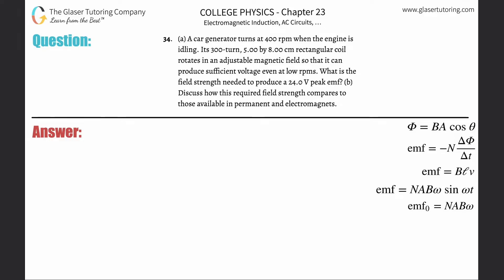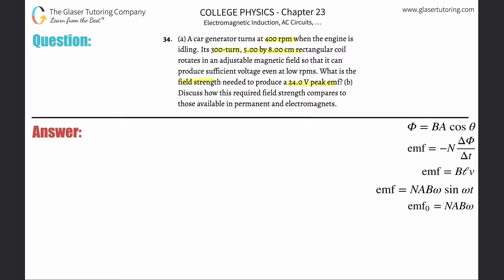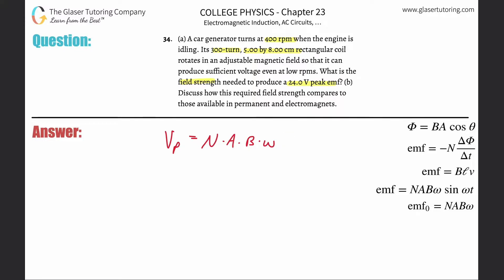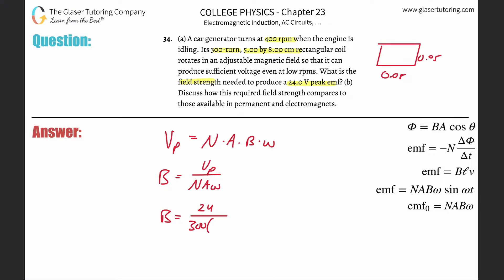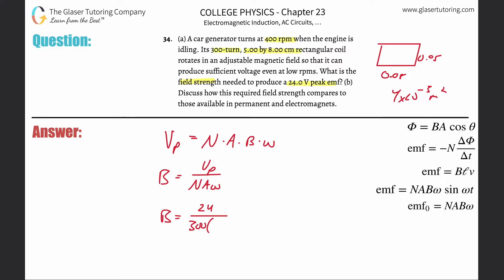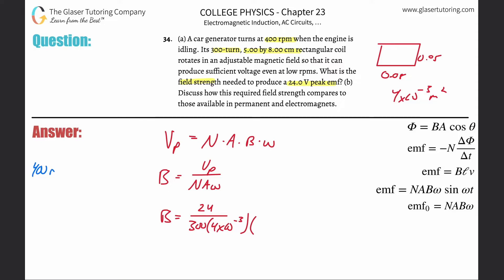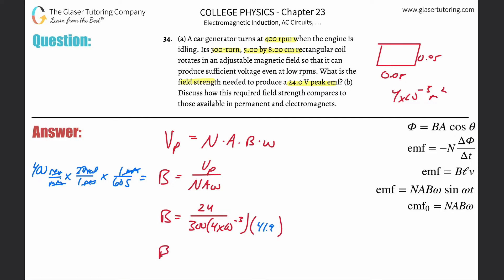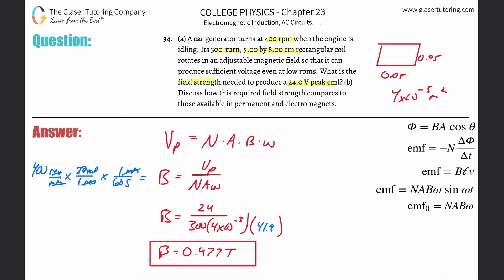23.34 | A car generator turns at 400 rpm when the engine is idling. Its 300-turn, 5.00 by 8.00 cm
(a) A car generator turns at 400 rpm when the engine is idling. Its 300-turn, 5.00 by 8.00 cm rectangular coil rotates in an adjustable magnetic field so that it can produce sufficient voltage even at low rpms. What is the field strength needed to produce a 24.0 V peak emf? (b) Discuss how this required field strength compares to those available in permanent and electromagnets.